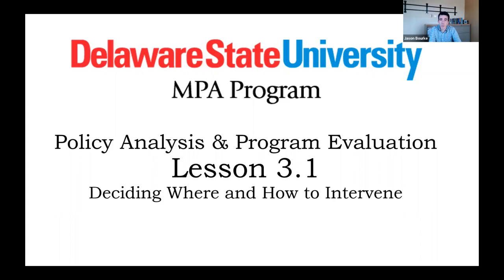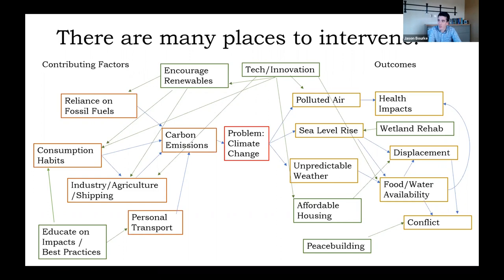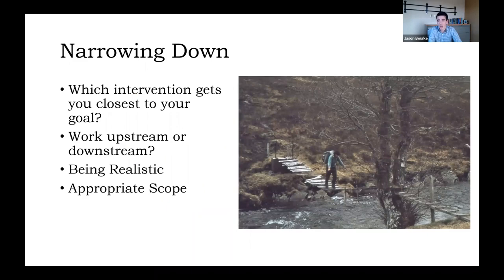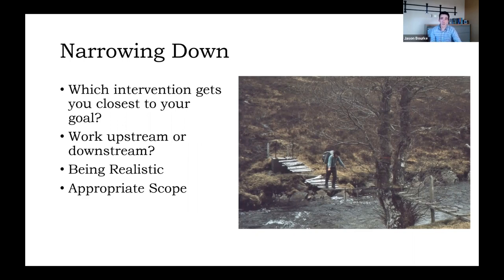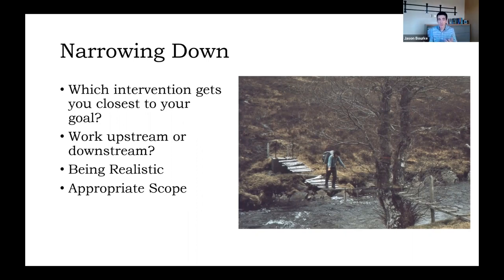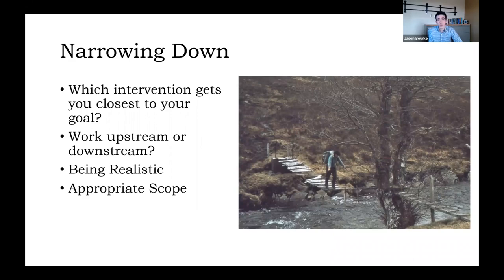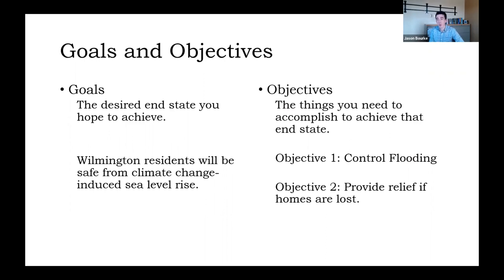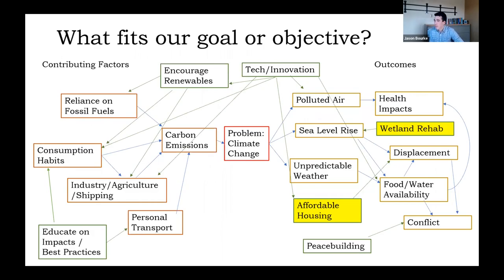602 Lesson 3.1: Deciding Where and How to Intervene